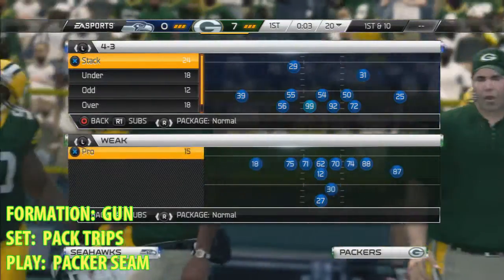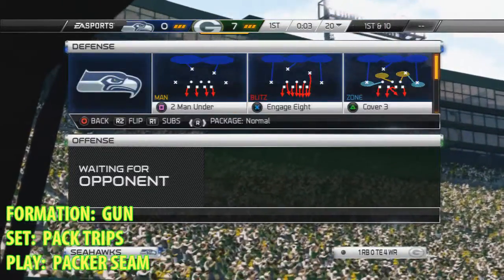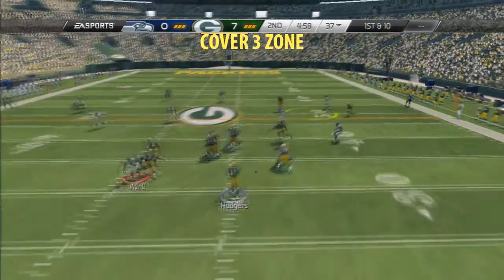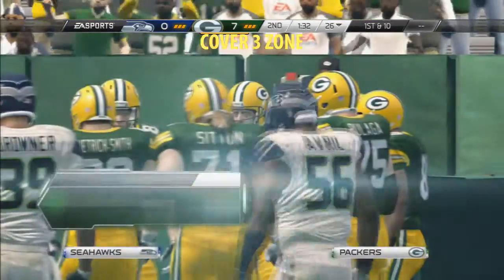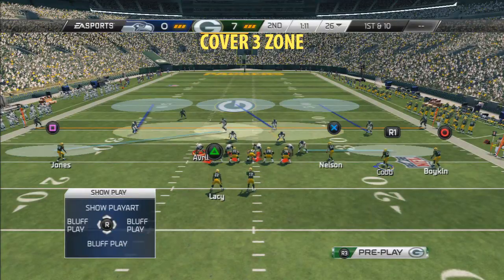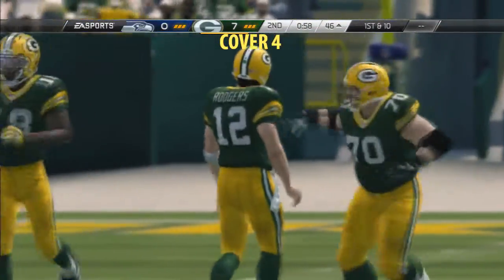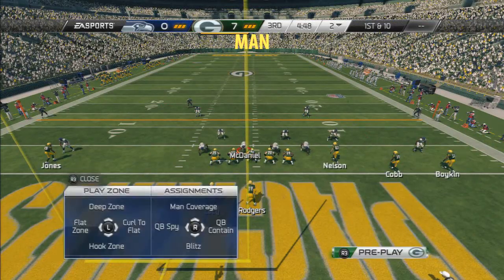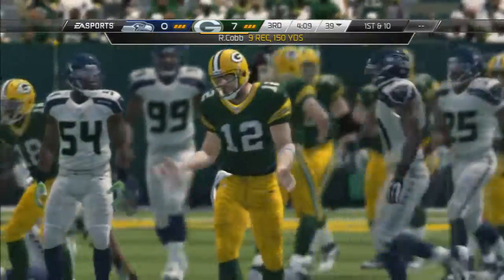MADDEN 25 TIPS, DND BANGA, MONEY ROUTE, PACKER SEAM, MAN AND ZONE DESTROYER!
Today we have for you a great Money Route out of Greenbay's Playbook, with real easy setups.

This DND BANGA MONEY ROUTE, is found in Greenbay's Playbook.

The Play
Formation:  Gun
Set:            Pack Trips
Play:          Packer Seam

Setups:
Man Defense:  Drag Circle receiver or Smart Route an out route, Streak X receiver.
Cover 2 Zone:  Drag Circle receiver or Smart Route an out route, Streak X receiver.
Cover 3 Zone:  Drag Circle receiver or Smart Route an out route, Streak X receiver.
Cover 4 Zone:  Drag Circle receiver or Smart Route an out route, Streak X receiver.

That R1 receiver will be open 95% of the time just be patient this route is MONEY!

This DND BANGA MONEY ROUTE CAN BE FLIPPED, SO FLIP IT, RUB IT, OH NO!

I hope you guys enjoyed this play breakdown!

Make sure you have a Facebook account to access the playbooks!

FOR GREAT MADDEN 25 & NCAA 14 CONTENT CHECK OUT THE FOLLOWING CHANNELS: DND GAMING CREW

YOU WANT TO GET TO KNOW THE DND GAMING CREW MEMBERS?

MADDEN 25 A GAP BLITZ
Madden 25 A gap nano
Madden 25 A gap play
Madden 25 a gap defense

madden 25 a gap achievement guide